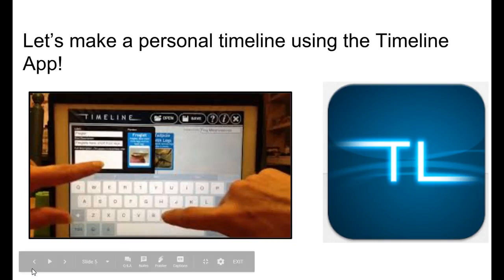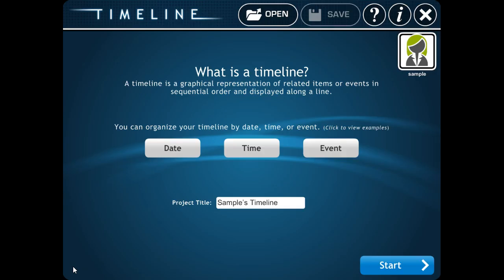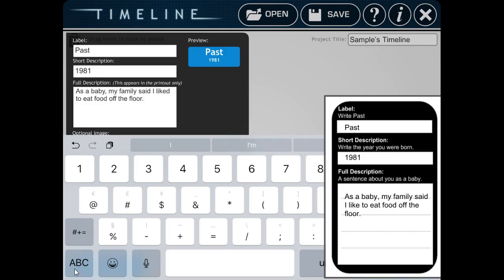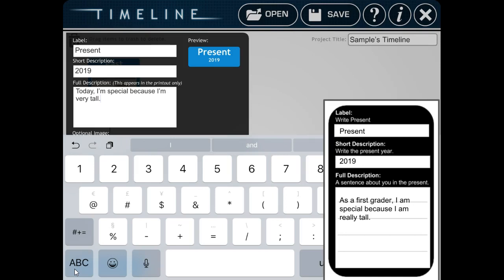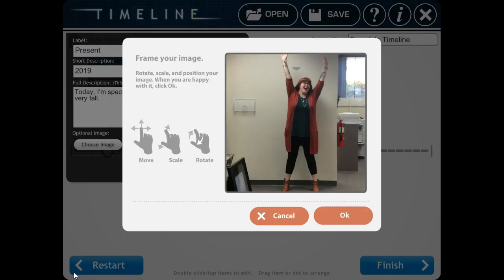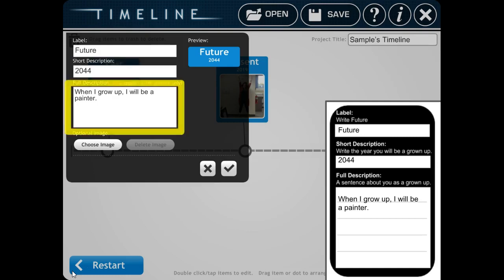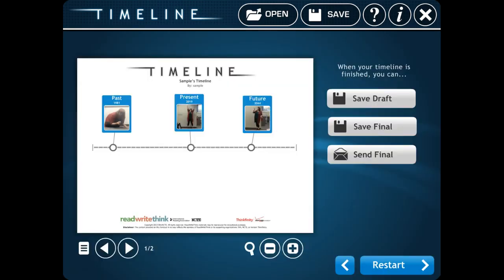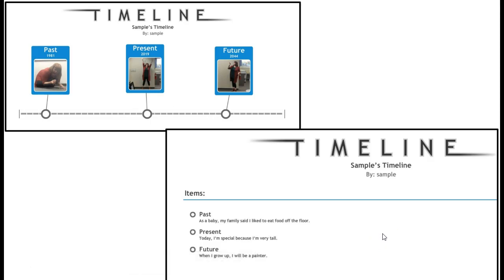Create a Personal Timeline Using the Timeline App